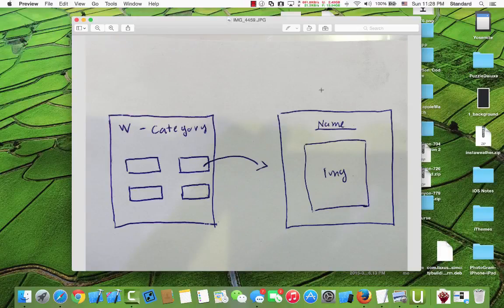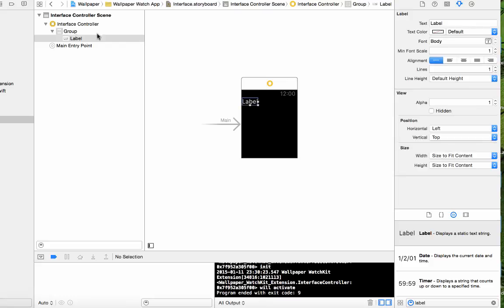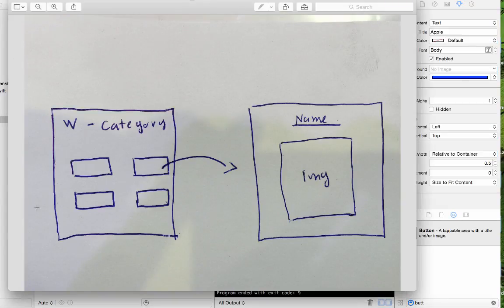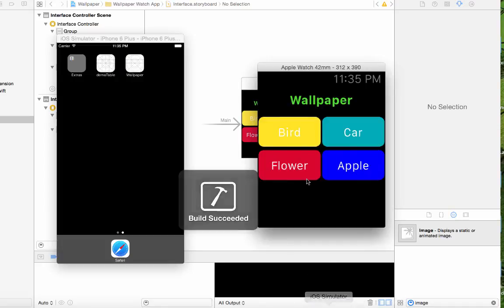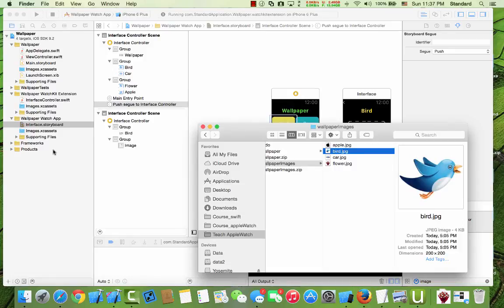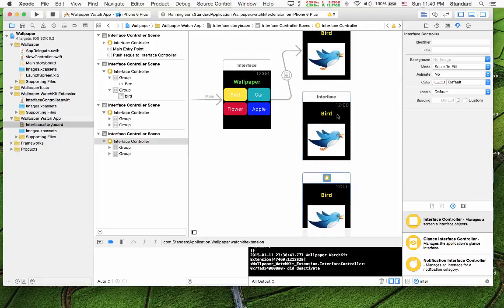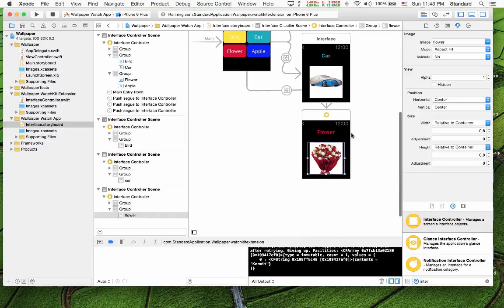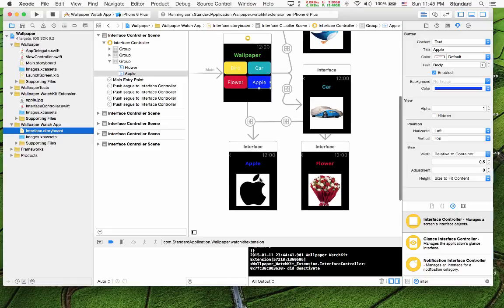Learning WatchKit 6 Make InterFace